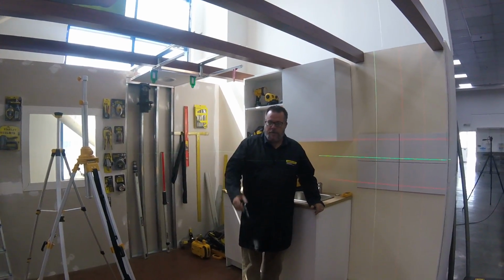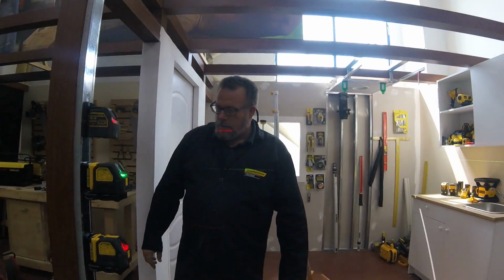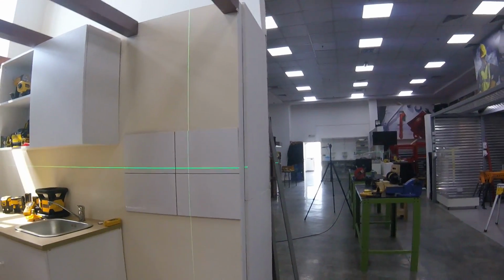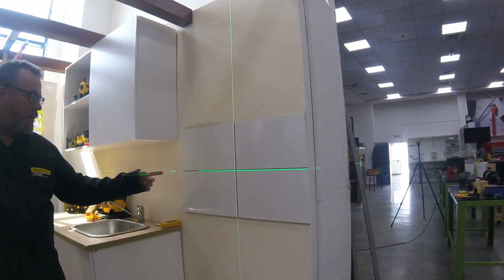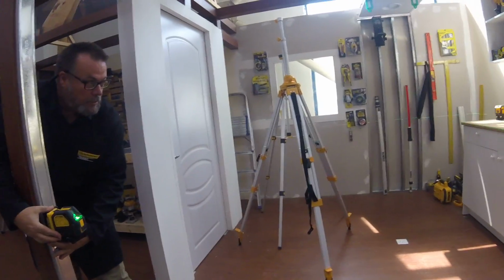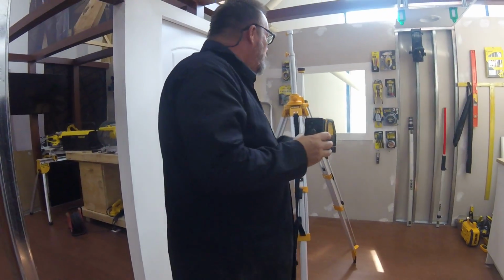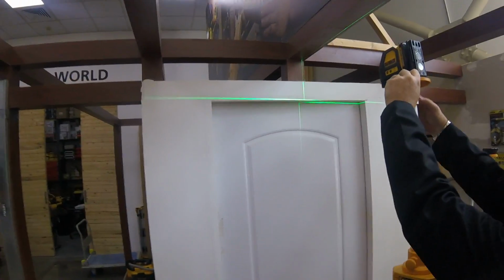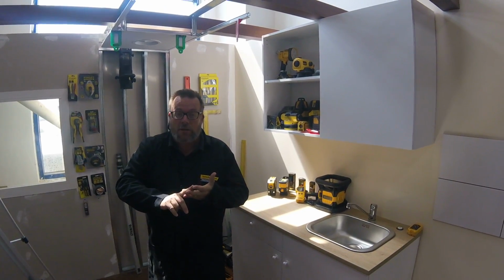REMOTE NEW PRODUCT TRAINING DEWALT 088 LASER